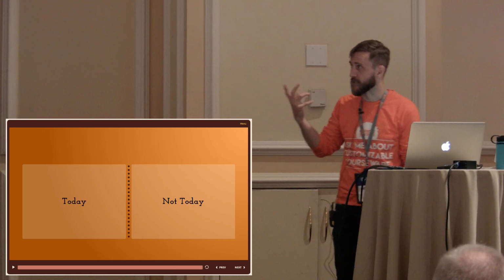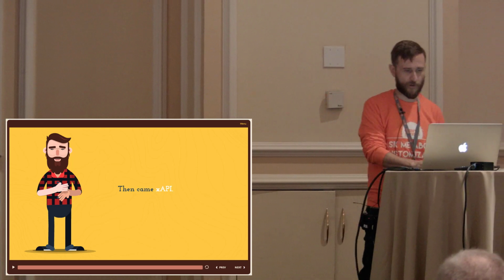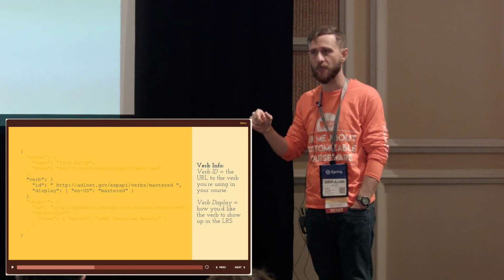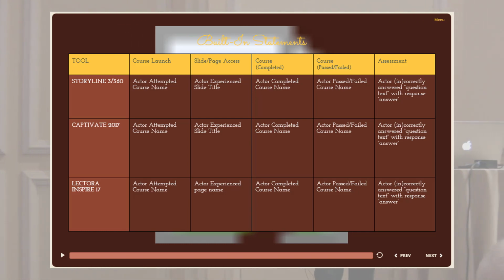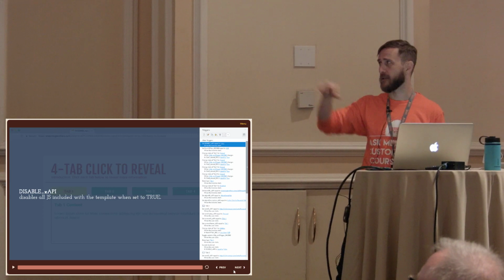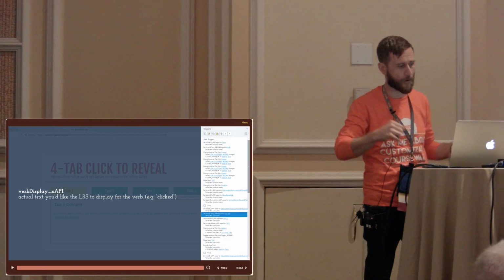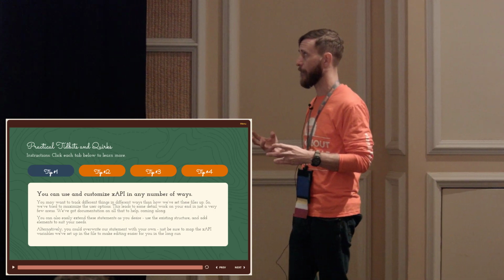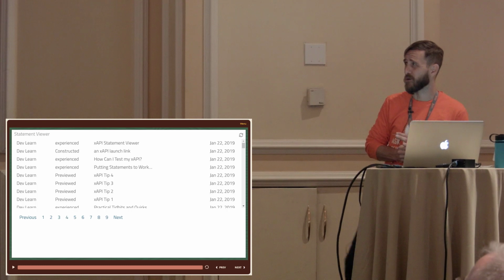eLearning Rockstars Stage - Getting Started with xAPI in Rapid Authoring Tools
xAPI is the darling of the eLearning industry these days. It’s a spectacular option for gaining deep insights into learner actions—or opening up the learning environment entirely. Exciting stuff indeed! Getting excited is easy; getting started is another story.

Bill Milstid, eLearning Brothers developer, took the stage at DevLearn 2018 to answer these burning questions:

"How do you get started with xAPI?"
"How can you use the rapid authoring tools you’re already familiar with to tap into the reporting potential of xAPI?"
"How do the big three rapid authoring tools handle xAPI?"

xAPI is a learning spec—just like SCORM—that uses JSON (javascript object notation) to send simple statements about each action a learner takes to an LRS. Essentially, it's a format for Javascript to tell your LRS stuff in the following "statement" format:

Actor    Verb    Object
Or...
Someone Did Something